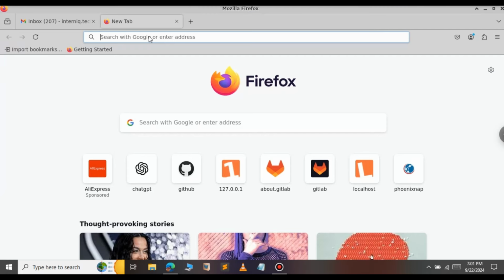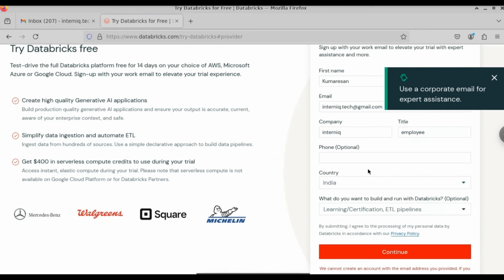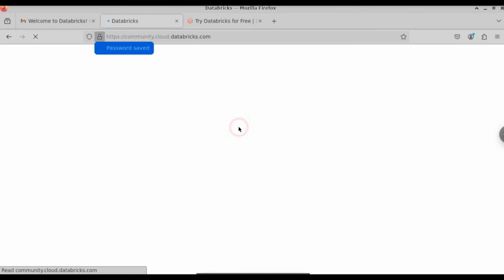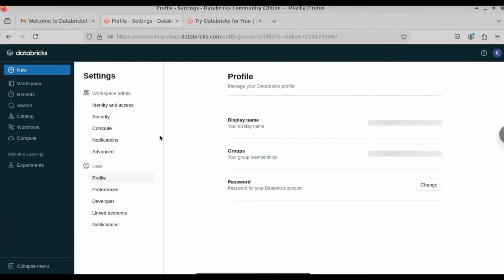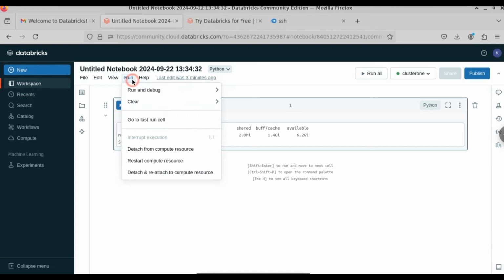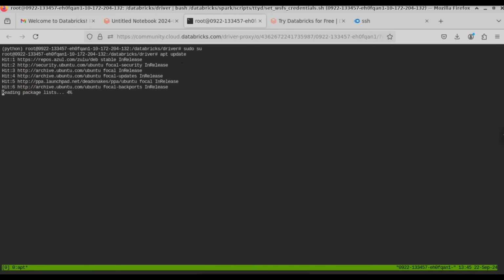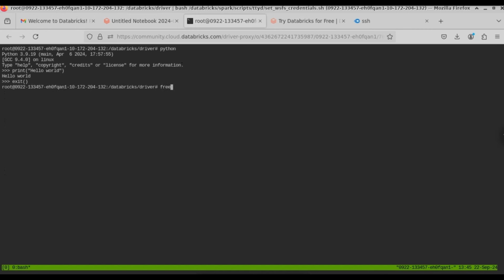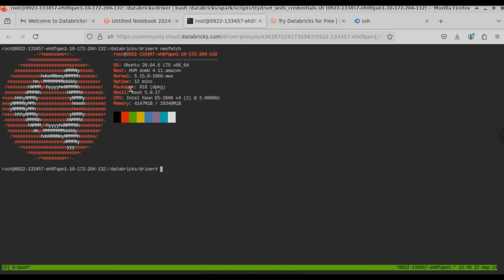How to Create FREE VPS with SSH 10 GB RAM + 2 CPU Support Sudo Access - Unlimited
Looking for a FREE VPS with 10GB RAM, 2 CPU, and full Sudo Access? In this video, I’ll guide you step-by-step on how to set up a VPS with SSH access — and the best part? It’s completely free and unlimited!

💻 What You’ll Learn:

🚀 How to get FREE VPS with SSH
🔑 Full Sudo Access for ultimate control
💾 10GB RAM & 2 CPU resources 💪
🆓 Unlimited access with no restrictions
🎯 Perfect for hosting websites, running applications, or practicing server management

Free VPS for Developers
VPS with SSH Free
Free VPS for Students
Free VPS with Root Access
How to Setup Free VPS
Free VPS for Website Hosting
Free Linux Server
Free Cloud Server
Unlimited VPS Server
Free VPS with Root Access 2024
Free VPS for DevOps